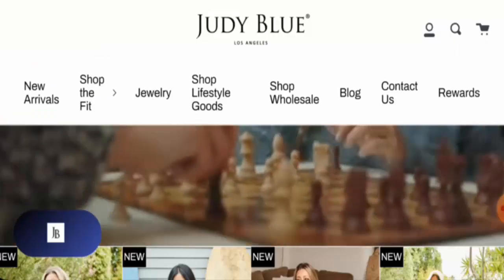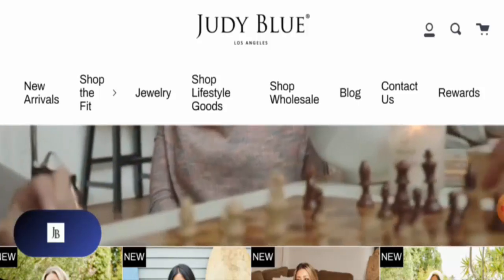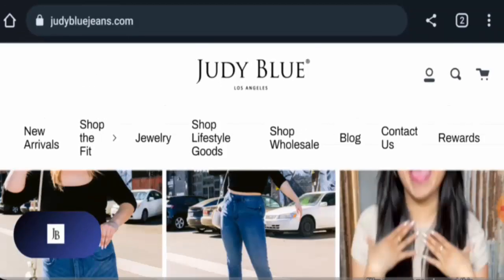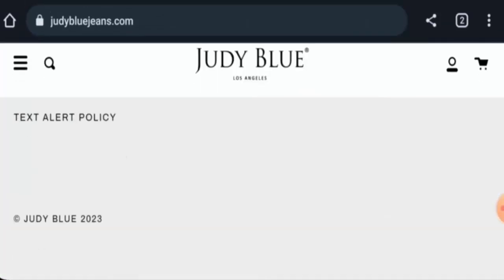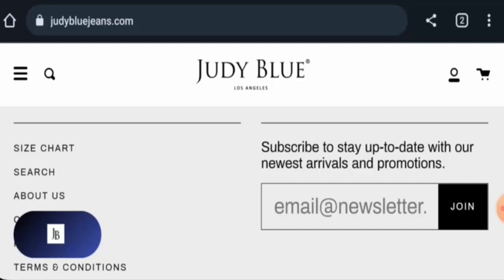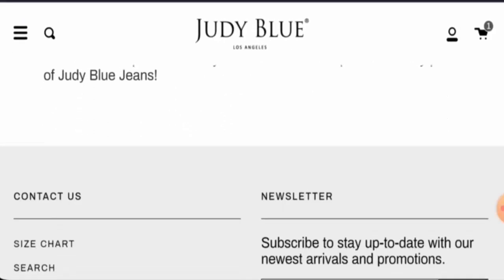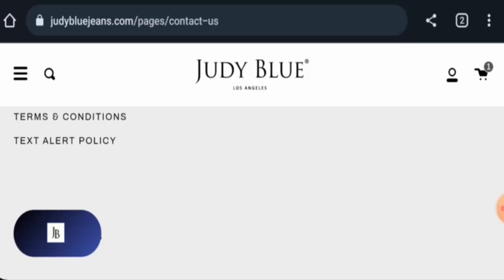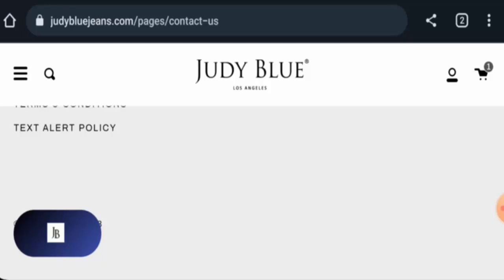Judy Jeans Online Reviews (Oct 2023) - Is This A Genuine Website? Find Out! | Scam Inspecter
Do you want to know about Judy Jeans Online Reviews?  Watch this video till end because in this video you will get to know about the legitimacy of the site.

Scam Inspecter